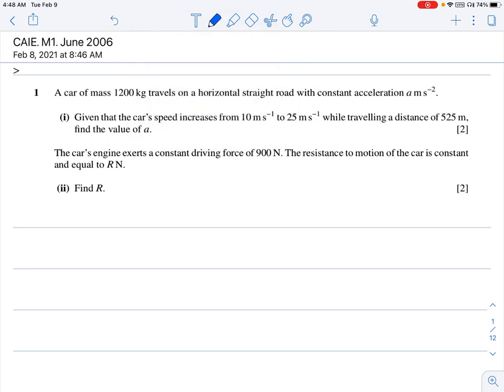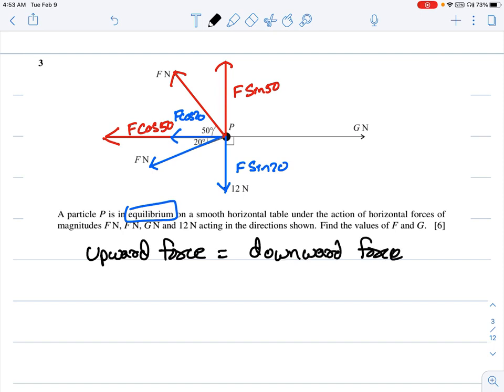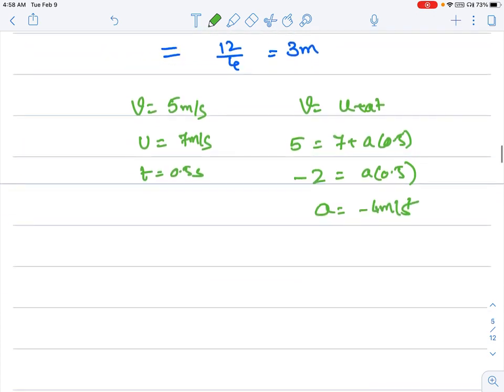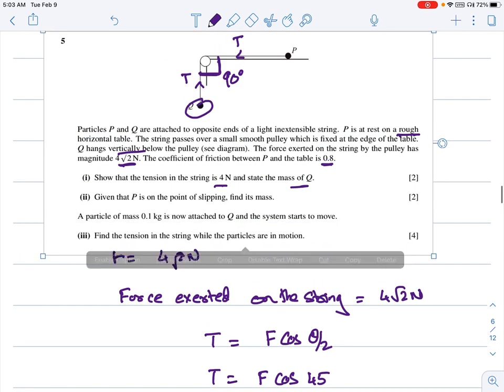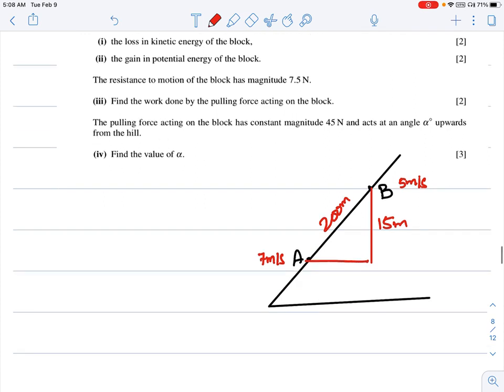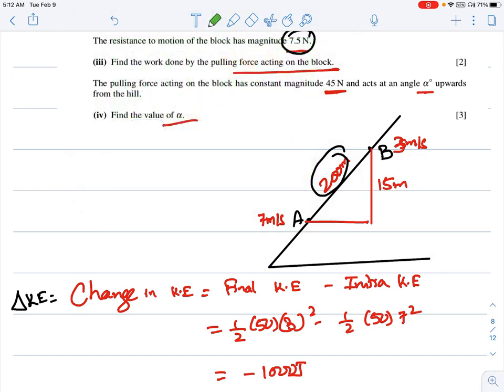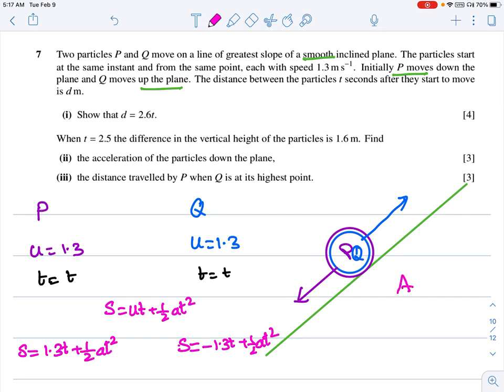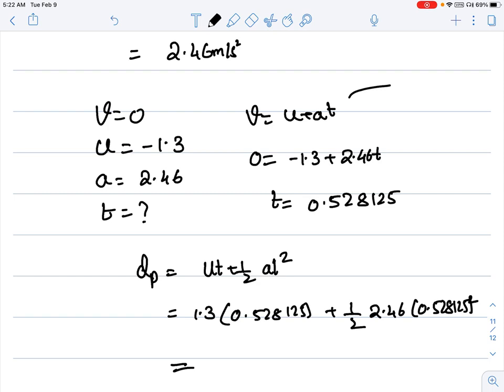Guided Solution 9709 Mechanics 1 May June 2006 Paper 4